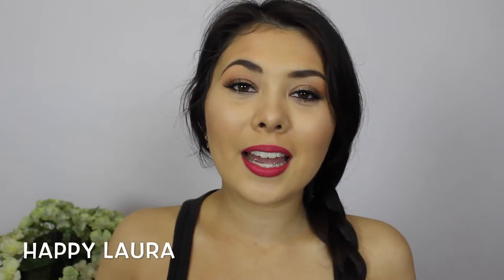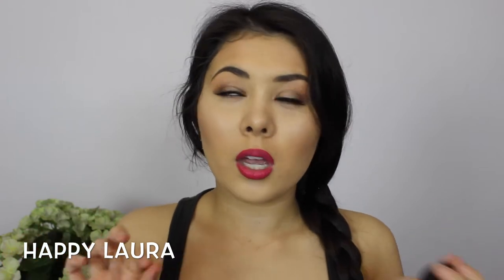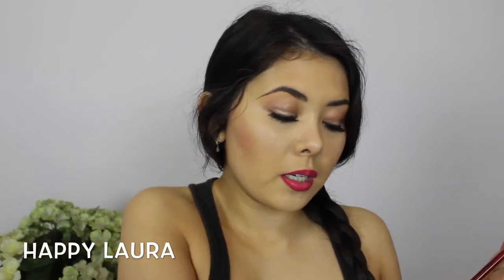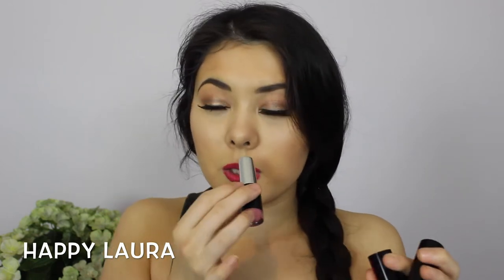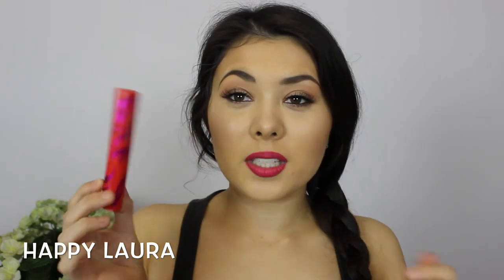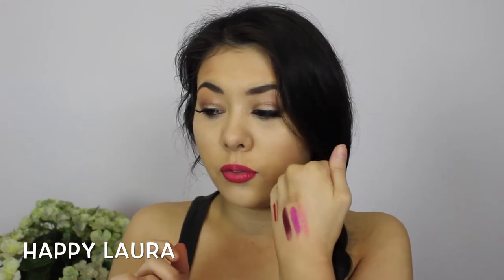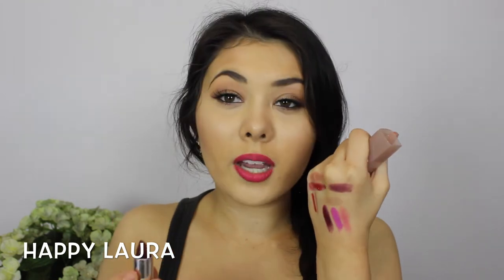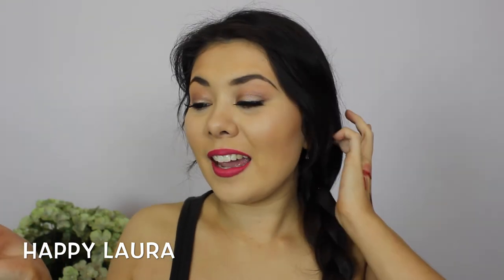Drugstore Haul ♡ Happy Laura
Another haul! This is a haul of products that I have collected over the past few weeks of what i have bought!

Key Words: priceline myer drugstore highstreet high end Australian youtube  beauty make up cosmetics Aussie Guru Beauty Guru Australian Guru kmart australis